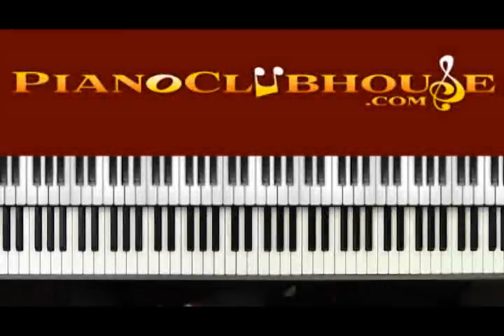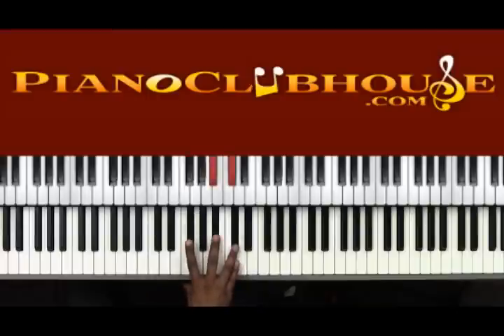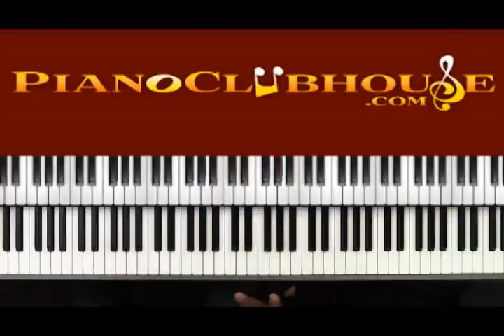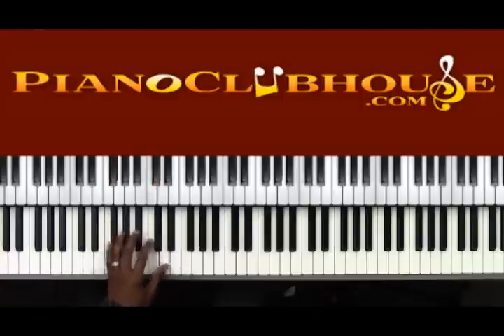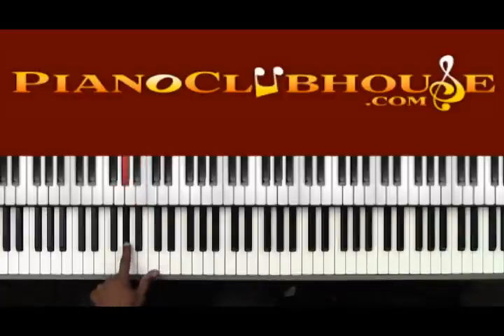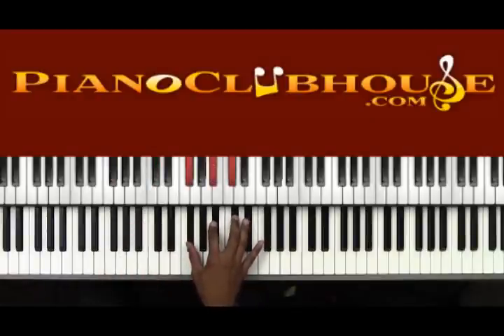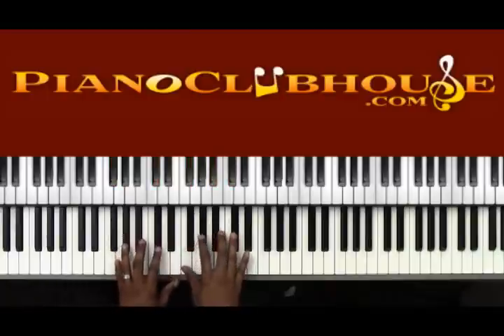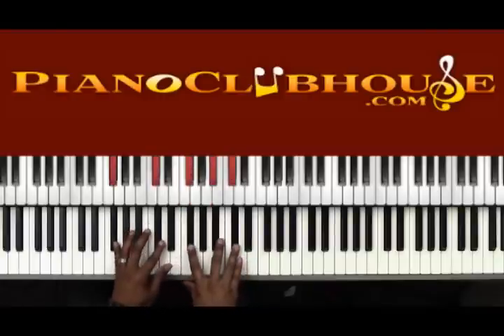♫ How to play "SOON AND VERY SOON" by Andrae Crouch (easy gospel piano lesson tutorial)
This is a tutorial/how to play "SOON AND VERY SOON", by Andrae Crouch. For access to more full-length tutorials, visit PianoClubhouse.com.